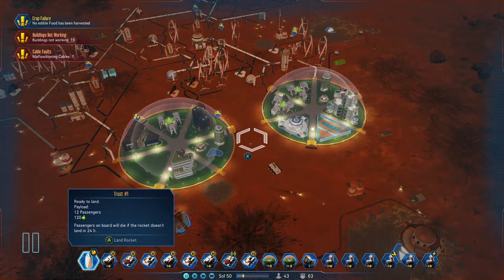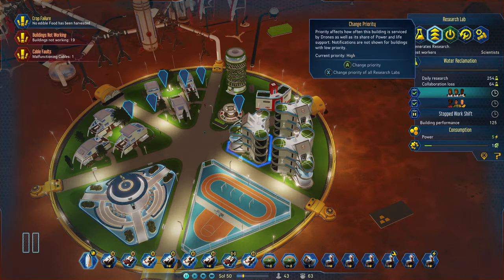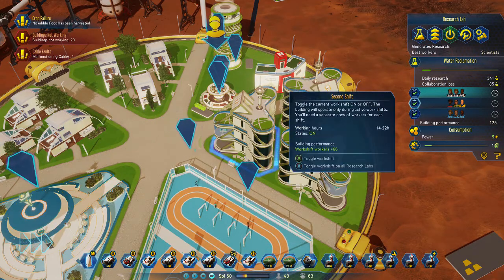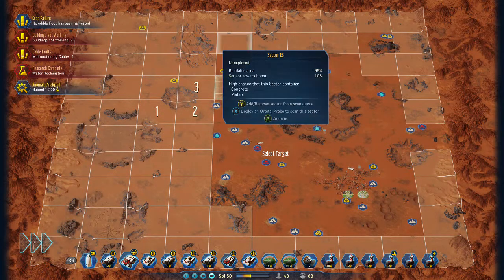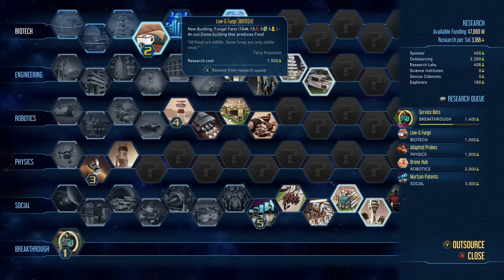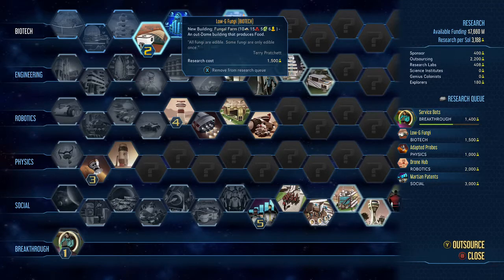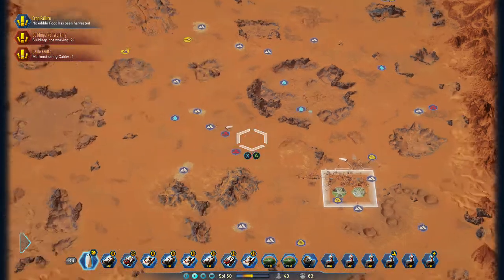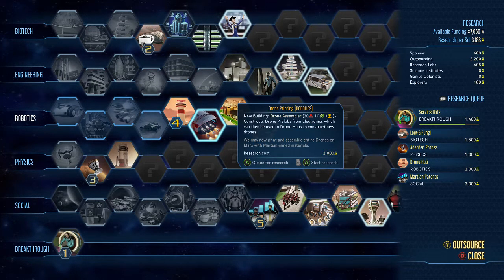Surviving Mars - How to find new, speed up and outsource your research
informational video explaining how to speed up your research.